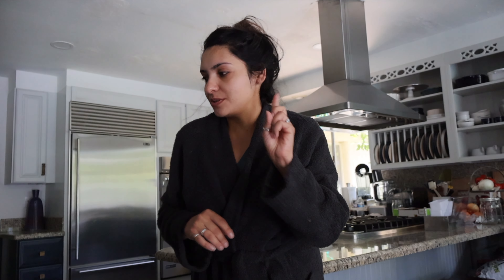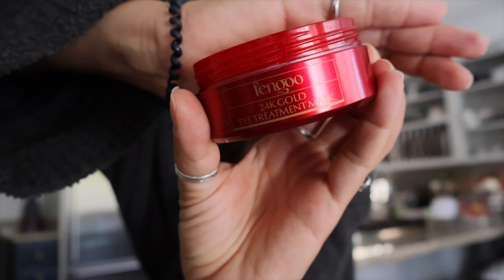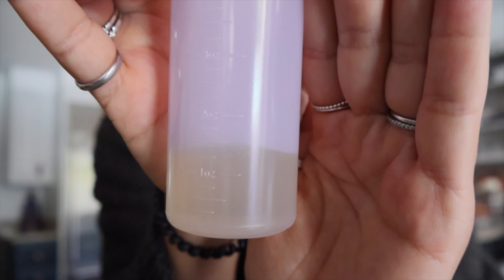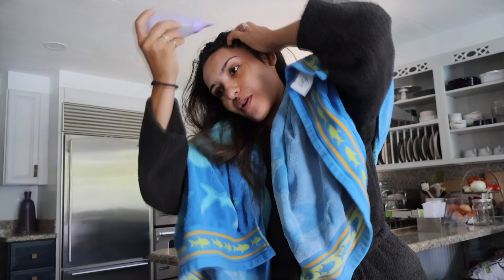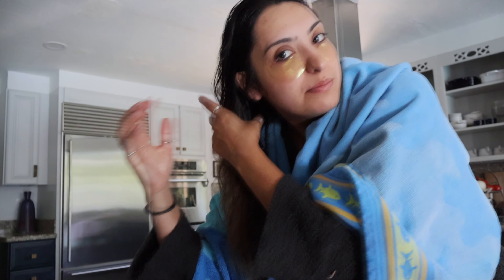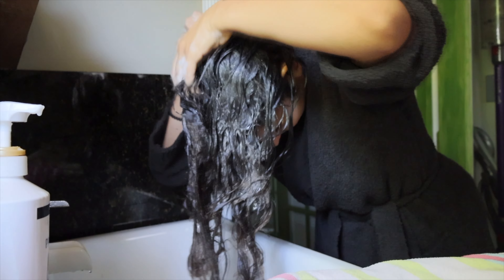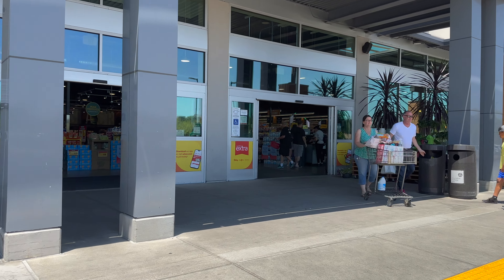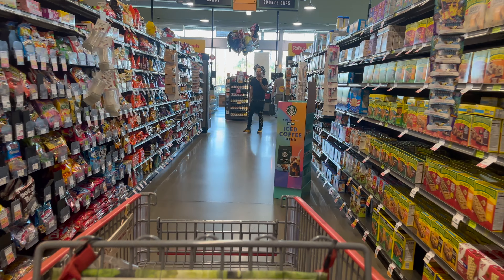WITL - Trying TikTok Viral Hair Oiling! The BEST Chicken Salad, Kicking Off Summer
California week in the life vlog. Trying Viral TikTok Hair Oiling technique. Cook with me, weekend in the life, WIML

PRODUCT LINKS BY CATEGORY!! (KEEP SCROLLING FOR RECIPE LINKS)

LINKS FROM THIS VIDEO:
🔗CASTOR OIL 🔗⬇️⬇️

KITCHEN:
🔗PASTA MACHINE 🔗⬇️⬇️

HEALTH/ SUPPLEMENTS/ BEAUTY:
🔗Favorite Homeopathic Cold & Flu Medication 🔗⬇️⬇️

Miscellaneous:
🔗GRATITUDE JOURNAL 🔗⬇️⬇️
🔗SUPER SOFT OVER-SIZED LIGHT WEIGHT SWEATSHIRT 🔗⬇️⬇️
🔗DISPOSABLE DRAIN UNCLOGING SNAKE 🔗⬇️⬇️

TECH:
🔗BROWN LAPTOP CASE 🔗⬇️⬇️
🔗SD CARD READER FOR PHONE 🔗⬇️⬇️
🔗DESK TREADMILL/ WALKING PAD 🔗⬇️⬇️
🔗MY VLOGGING EQUIPMENT (CAMERA, MIC, ETC..) 🔗⬇️⬇️
🔗MY PHOTOGRAPHY CAMERA (BODY ONLY) 🔗⬇️⬇️
🔗MY PRIMARY PHOTOGRAPHY LENS (50MM) 🔗⬇️⬇️
🔗MY PHOTOGRAPHY CAMERA STRAP 🔗⬇️⬇️
🔗MY GO-TO MEMORY CARD FOR VLOGGING & PHOTOGRAPHY 🔗⬇️⬇️

DOG-RELATED ITEMS:
🔗OUR DOGS' FAVORITE DUCK JERKY TREAT🔗⬇️⬇️
🔗OUR DOGS' FAVORITE CHICKEN JERKY TREAT🔗⬇️⬇️
🔗THE BEST SMELLING DOG SHAMPOO🔗⬇️⬇️
🔗BULK PIG EARS FOR DOGS🔗⬇️⬇️

RECIPE LINKS!!:
🔗HOMEMADE BREAD RECIPE 🔗⬇️⬇️

Instagram: @TwoDoodlePups - fur babies
Threads: @Brooke_____Nicole